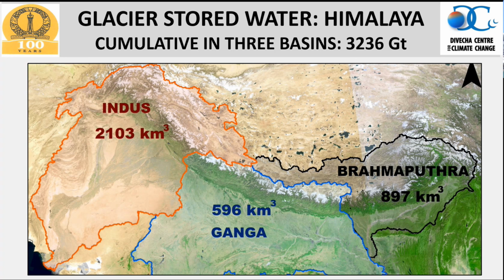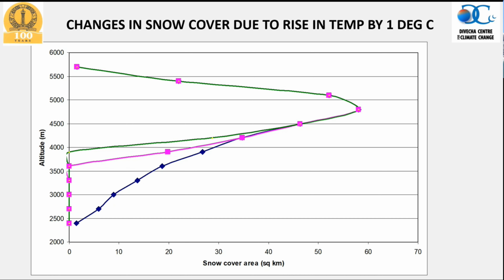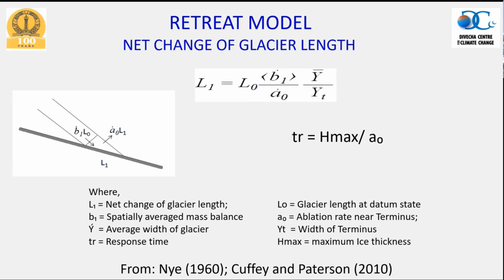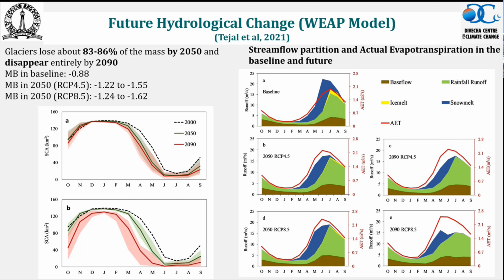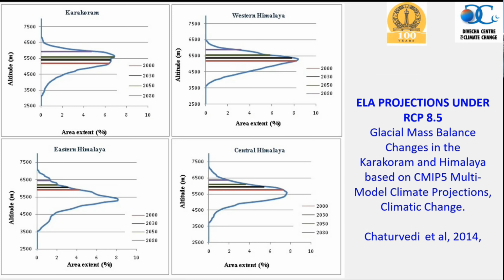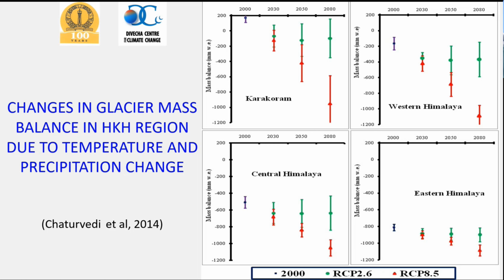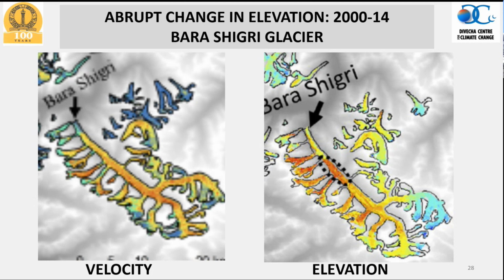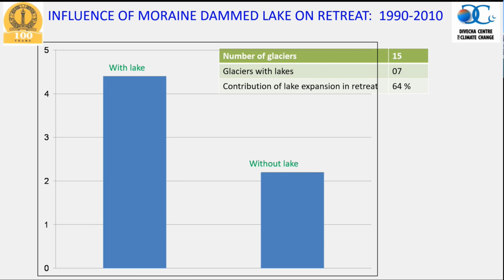Himalayan Cryoshere under warm climate